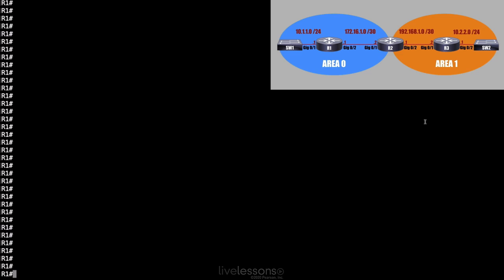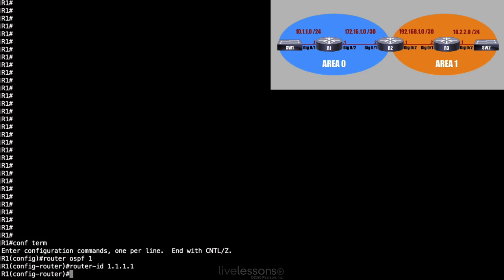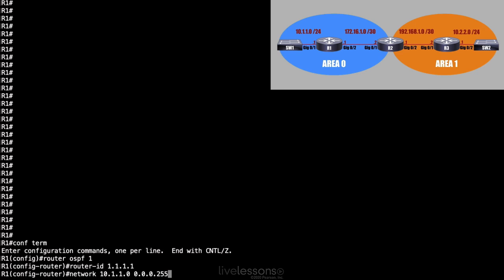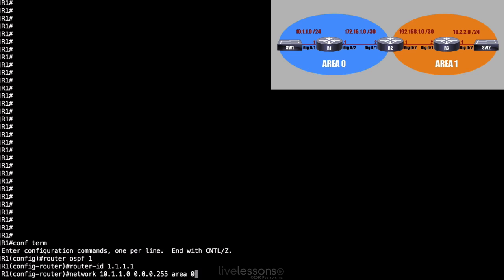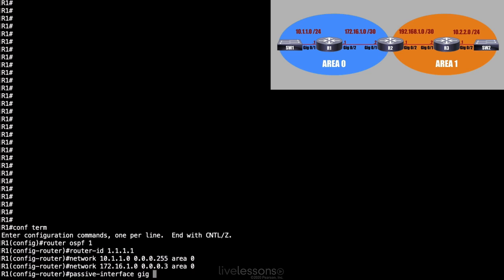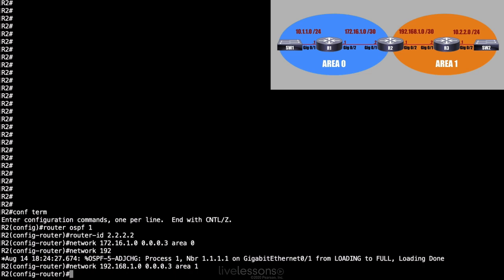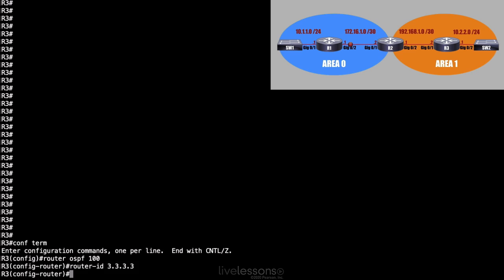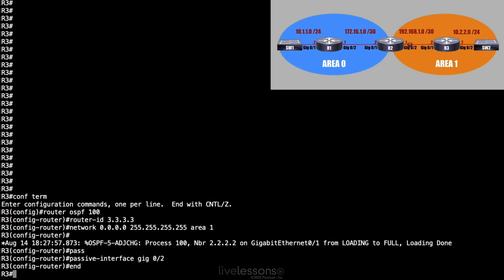CCNA 200-30: OSPFv2 Configuration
CCNA 200-301 Complete Video Course is a comprehensive training course that brings Cisco CCNA exam topics to life through the use of real-world demonstrations, animations, live instruction, and configurations, making learning these foundational networking topics easy and fun.

Best-selling author, expert instructor, and double CCIE Kevin Wallace walks you through the full range of topics on the CCNA 200-301 exam, including foundational networking technologies, IPv4 and IPv6 addressing, Ethernet switching, routing, wireless networks, network services, and network programmability. This unique product contains multiple types of video presentations, including live instructor whiteboarding, real-world demonstrations, animations of network activity, dynamic KeyNote presentations, doodle videos, and hands-on router and switch CLI configuration and troubleshooting in real lab environments, enabling you to learn both the concepts and the hands-on application.

The 280 videos and exercises contained in this product provide more than 16 hours of instruction. Modules are divided into easy-to-digest lessons and sublessons, and each lesson concludes with an interactive quiz to help assess your knowledge. The first nine modules map to the exam objectives and conclude with summaries and module and glossary review quizzes, challenging you to recall information across multiple topics. Seventeen interactive hands-on exercises are integrated throughout the course, challenging you to apply the knowledge you’ve learned in each lesson. This new edition also includes the files to perform 9 hand-on labs on the free Cisco PacketTracer software. The product concludes with a series of lessons that give you valuable advice to help prepare for the actual exam.

What You Will Learn:
-Common network components, architectures, and designs
-Network cabling
-IPv4 address structure, assignment, verification, and name resolution
-Types of IPv6 communication
-Binary numbering
-Basic and advanced subnetting
-IPv6 address format and communication
-IPv6 addressing
-Ethernet switching fundamentals
-Neighbor discovery
-Virtual LANs (VLANs)
-Trunking, Spanning Tree Protocol (STP), and EtherChannel
-Routing fundamentals
-Static routing and OSPFv2 routing
-First Hop Redundancy Protocols
-Wireless network fundamentals
-Wireless LAN installation and configuration
-Network Address Translation (NAT)
-Network Time Protocol (NTP)
-Dynamic Host Configuration Protocol (DHCP)
-Network management protocols
-Quality of Service (QoS)
-Network security threats and defense
-Access Control Lists (ACLs)
-Layer 2 security features
-Software Defined Networking (SDN)
-Configuration management
-Exam preparation strategies

-Anyone interested in obtaining their Cisco Certified Network Associate (CCNA) certification
-Anyone interested in learning fundamental networking skills